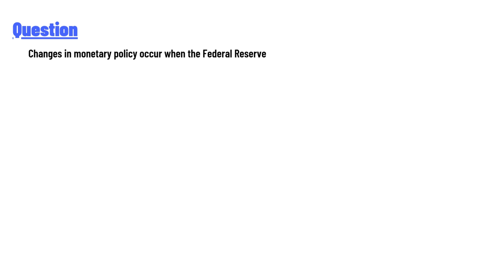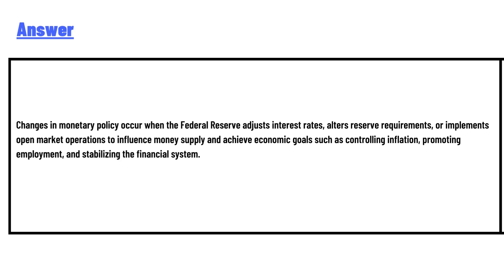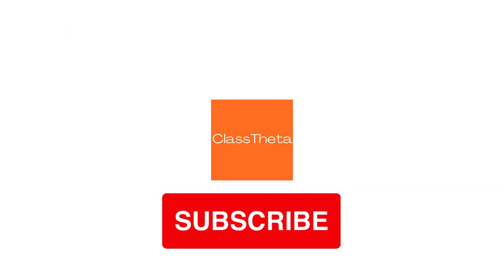Changes in monetary policy occur when the Federal Reserve